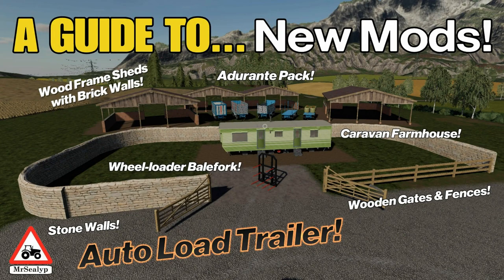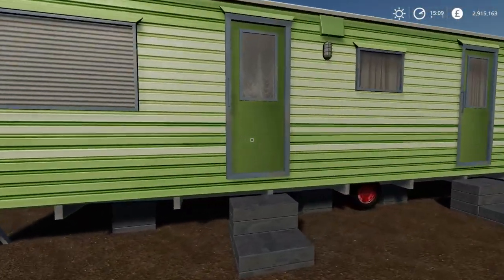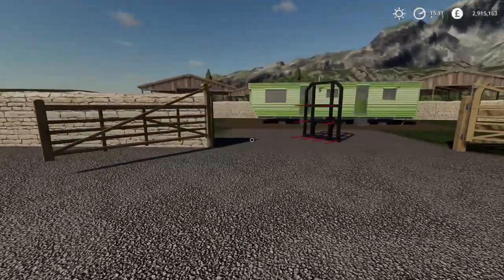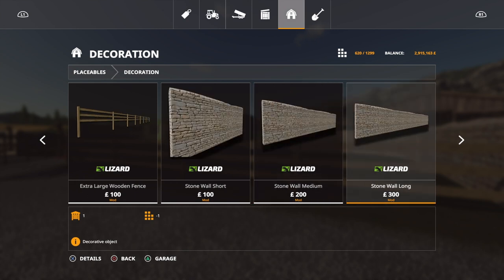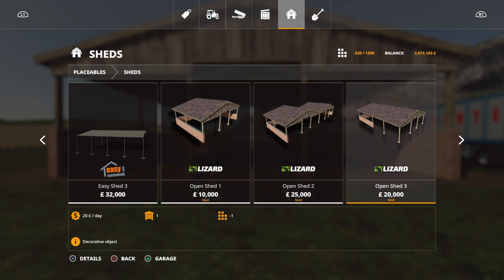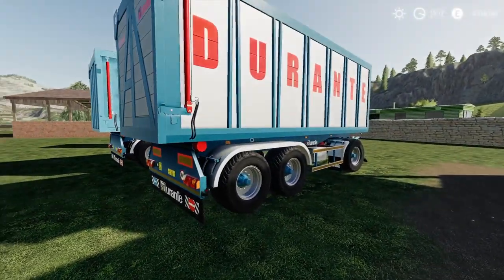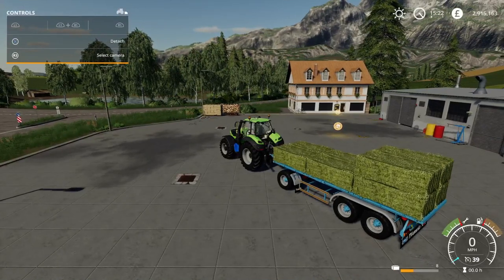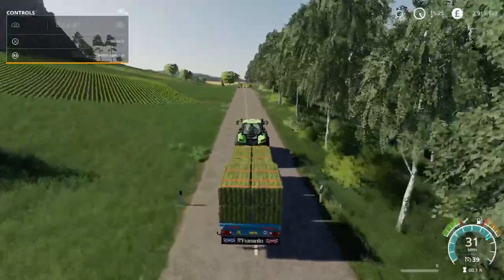A Guide to... NEW MODS! With a Gamechanger!! Farming Simulator 19, PS4, Assistance!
A Guide to… NEW MODS! With a Gamechanger!! Farming Simulator 19, PS4. Assistance!  Modhub. Gamechanger! What mods do we have? Which are new and which are ported over? What features do they have? How do they work? Find out with me… MrSealyp. GIANTS Software, Focus Home Interactive, Agrartechnik Nordeifel, Dorset & DD ModPassion.